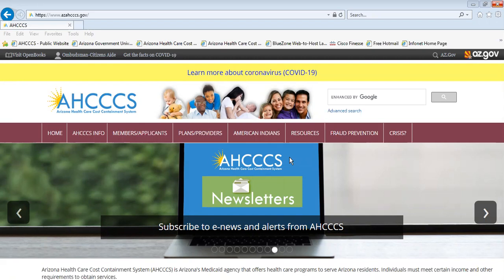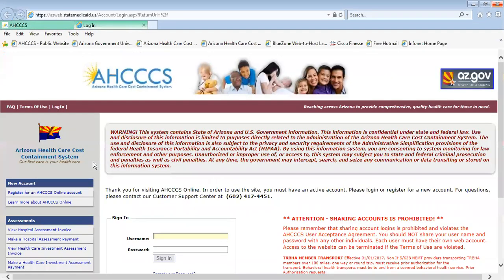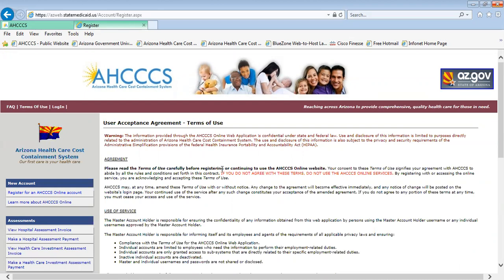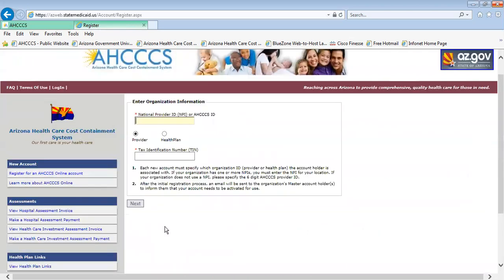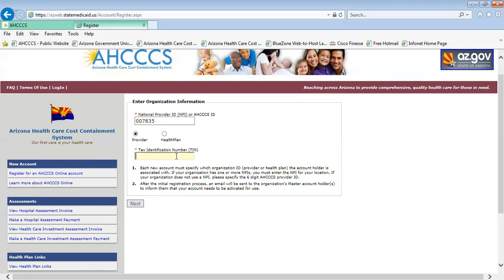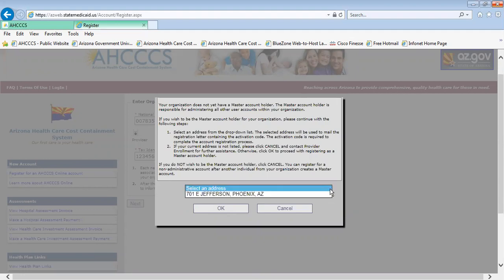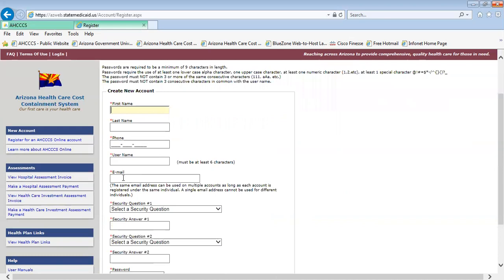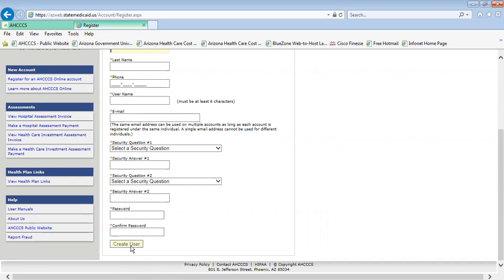AHCCCS Online Provider Portal - How to Register for an Account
This video shows providers how to register for an account on the AHCCCS Online Provider Portal.

The AHCCCS Online Provider Portal allows AHCCCS-registered providers to check a member's eligibility, to submit a Prior Authorization (PA) request, to check the status of a PA request, to submit a claim (institutional, professional, or dental), and to check the status of a previously submitted claim. It is the fastest way to obtain this information.

In order to use the AHCCCS Online Provider Portal, a provider must have an account registered.